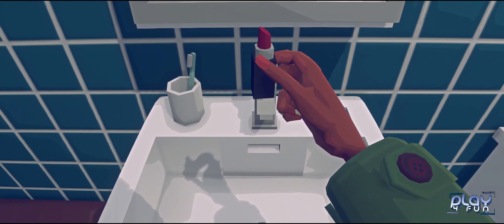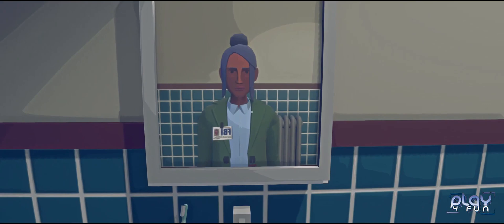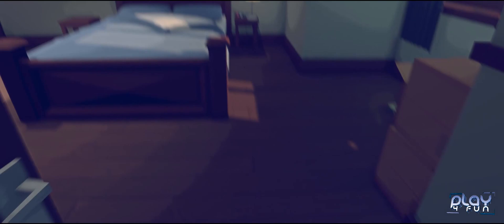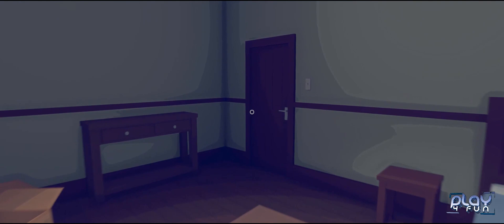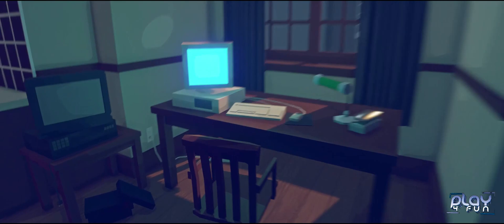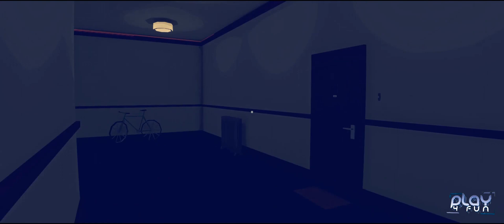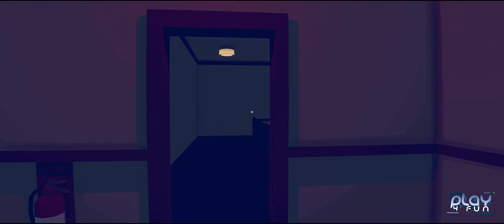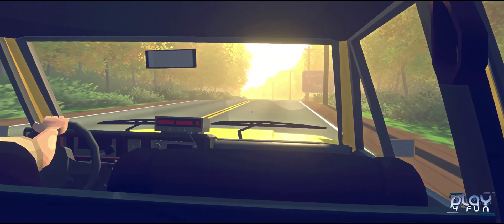Virginia Critical Review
It's supposed to be a game, but it really isn't one.